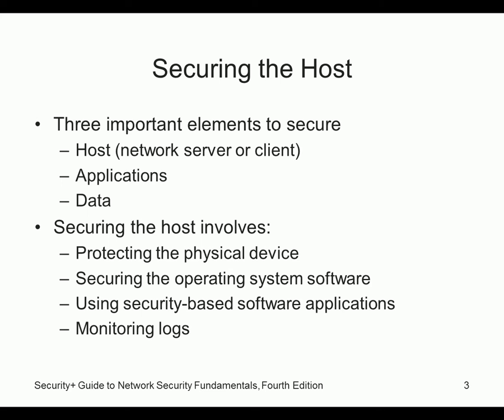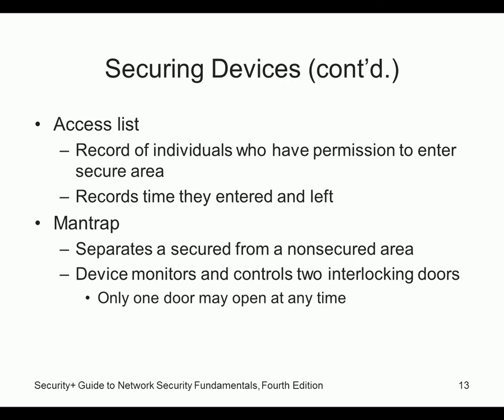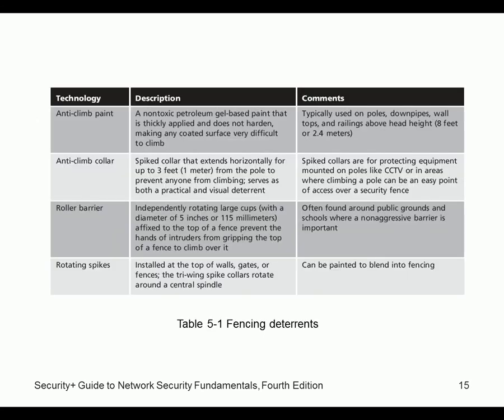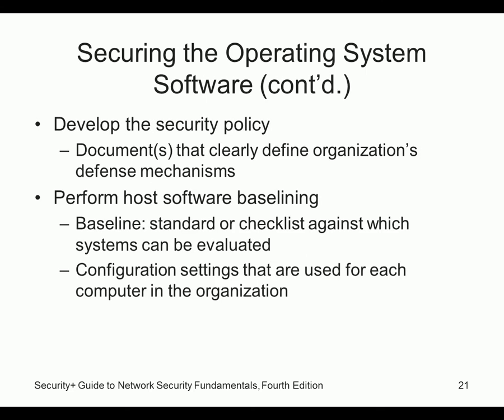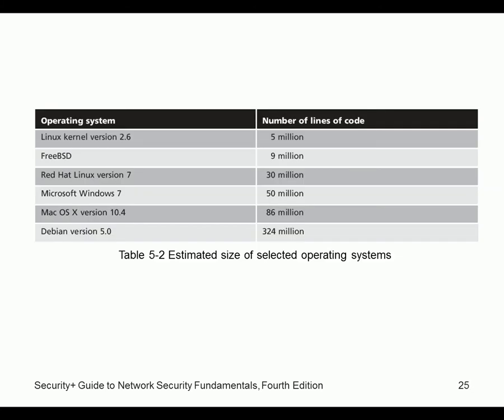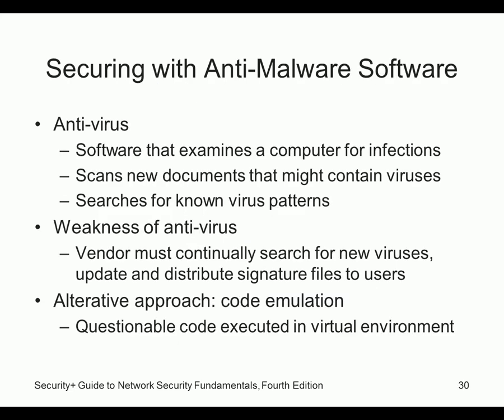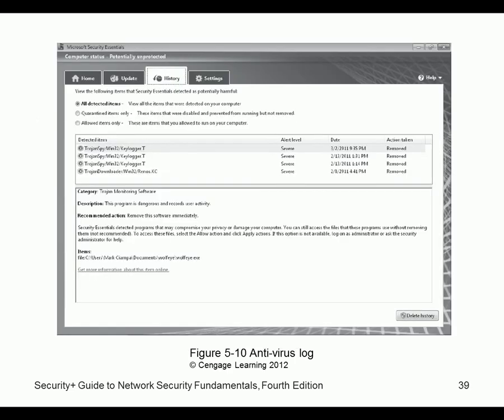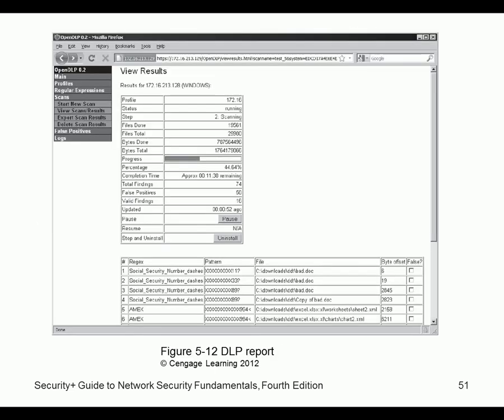Net Sec 4th Ed Chapter 5